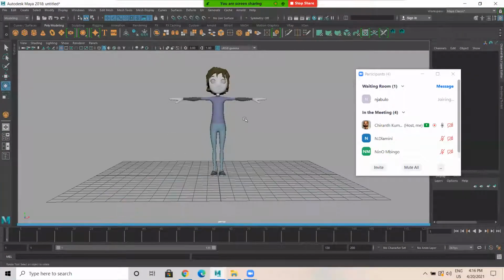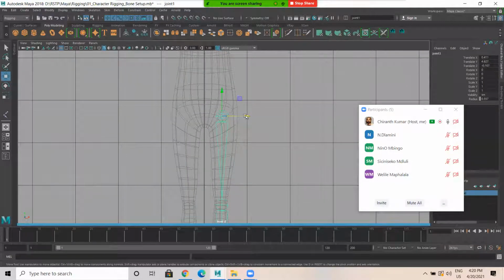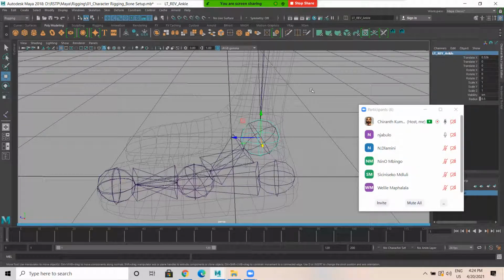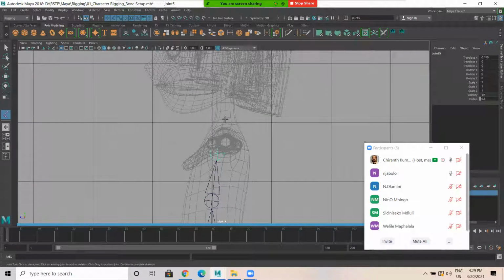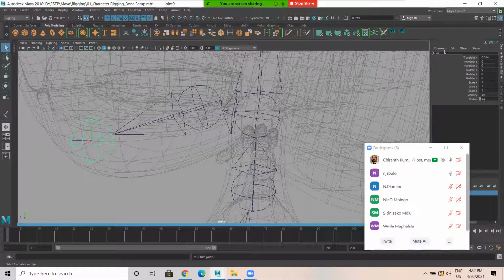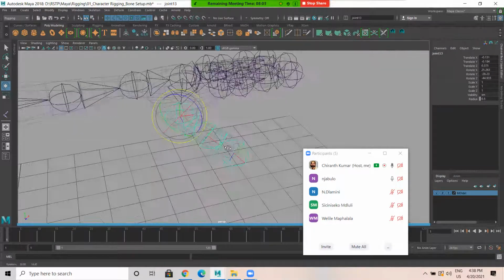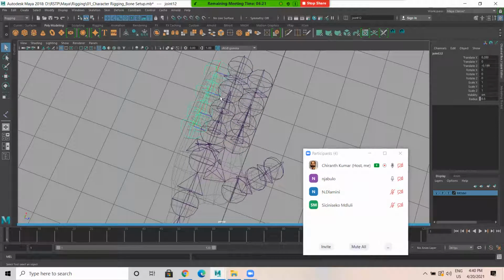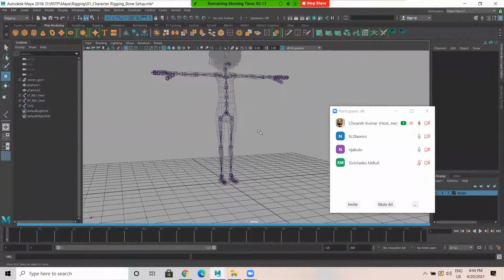Character Rigging_Bone setup